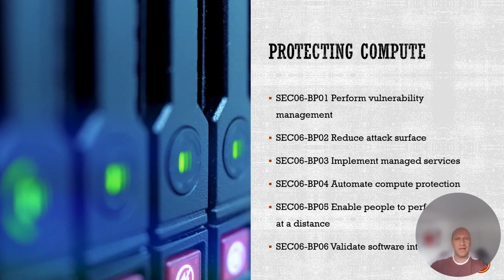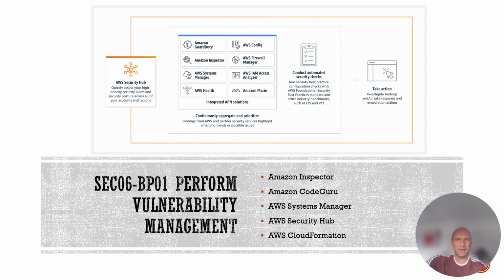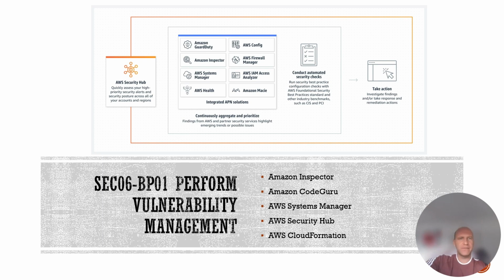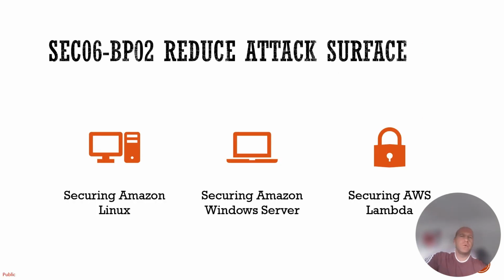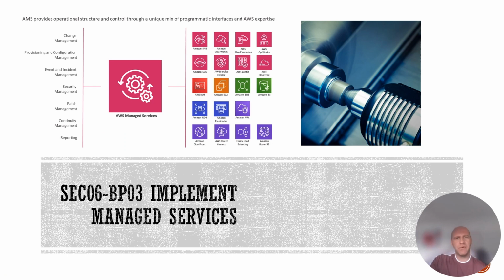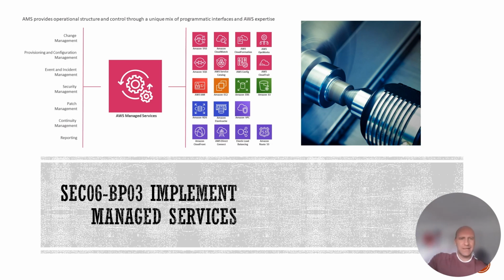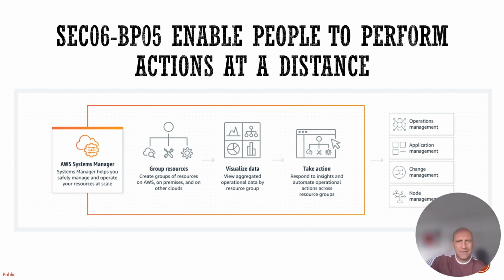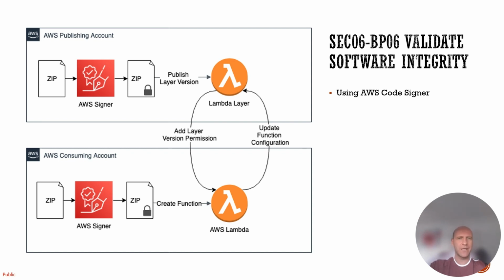Cloud Security Episode 4: Protecting Compute Resources in AWS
Welcome to Episode 4 of our Introduction to Cloud Security series! In this video, we focus on securing your computing resources in the cloud with the best AWS security practices. Learn how to protect your EC2 instances and AWS Lambda resources, build a tailored vulnerability management program, reduce your attack surface, deploy automation tools, and manage software security integrity.

Key Topics Covered:

Securing EC2 instances in AWS
Protecting AWS Lambda resources
Building and tailoring a vulnerability management program
Reducing the attack surface in cloud environments
Deploying automation tools for enhanced security
Managing software security integrity

Join us to master the best practices for securing your compute resources in the cloud. Enhance your knowledge of AWS security and learn how to implement effective strategies to protect your cloud infrastructure.

Video Content

0:00 - Introduction and Overview
1:00 - Best Practice 1: Performing Vulnerability Management
3:30 - Tools for Vulnerability Management: Amazon Inspector, CodeGuru, Systems Manager
5:00 - Creating and Maintaining a Vulnerability Management Program
7:30 - Implementing Vulnerability Management During Development and Deployment
8:30 - Shared Responsibility Model and Vulnerability Management
9:30 - Using Amazon Inspector for Continuous Scanning
11:00 - Using CodeGuru for Static Code Analysis
12:00 - Using Systems Manager for Patch Management
13:00 - Using Security Hub for Centralized Security Management
14:00 - Using CloudFormation for Automating Resource Deployment
14:30 - Amazon Inspector Features
15:30 - Centrally Managing Amazon Inspector Accounts
16:30 - Continuous Scanning with Amazon Inspector
18:00 - Amazon Inspector Risk Score and Dashboard
19:30 - Managing and Monitoring Findings
21:00 - Integrating with EventBridge and Security Hub
21:30 - Best Practice 2: Reducing Attack Surface
23:00 - Using CIS Hardened Images
24:00 - Ensuring Encryption and Proper Configuration
25:00 - Securing Access with Whitelisted IPs and Least Privilege
26:00 - Securing AWS Lambda Functions
27:30 - Separating Lambda Handler from Logic
28:30 - Leveraging Execution Environment and Reuse
29:30 - Controlling Dependencies and Minimizing Package Size
31:00 - Avoiding Recursive Code and Non-public APIs
32:00 - Testing and Optimizing Lambda Functions
33:30 - Monitoring Lambda Functions with Security Hub
34:00 - Best Practice 3: Implementing Managed Services
35:00 - Benefits of Managed Services like RDS and Lambda
37:00 - AWS Lambda for Serverless Compute and Scalability
39:00 - Best Practices for Using AWS Lambda
40:30 - Best Practice 4: Automating Compute Protection
41:30 - Automation for Configuration Management and Patching
42:30 - Implementing Intrusion Detection and Prevention
43:30 - Best Practice 5: Enabling Remote Actions
44:30 - Using Systems Manager and CloudFormation for Remote Management
45:30 - Best Practice 6: Validating Software Integrity
46:30 - Using AWS Signer for Code Signing
47:00 - Conclusion and Next Steps in Cloud Security Series